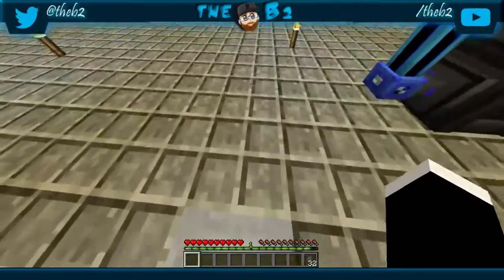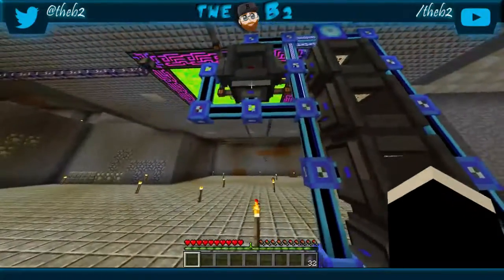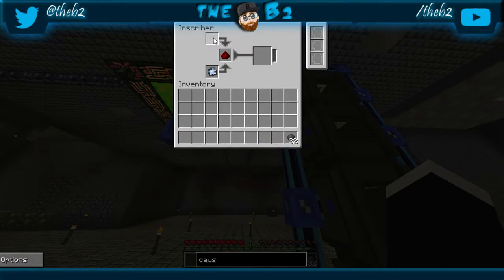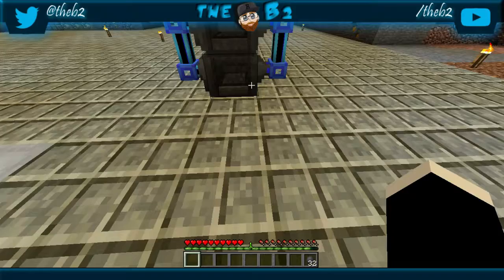Minecraft [77] - Mindcraft CrackPack Server on Pizza Gamers Episode #3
Minecraft Crackpack Servers are popping up all over since FTB launched it.  We take a look at the Pizza Gamers Mindcrack CrackPack Server in several episodes and this is #3 for us.  In this particular CrackPack episode we take a look at the AE2 ME System as well as the Tinkers Construct Smeltery, two very good Minecraft Mods to get you started in your CrackPack adventure.

Minecraft CrackPack Server | FTB CrackPack | Tinkers Construct |